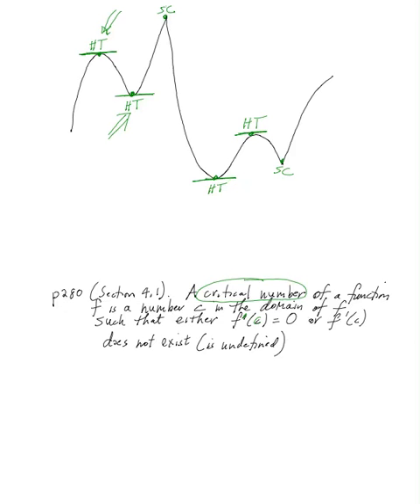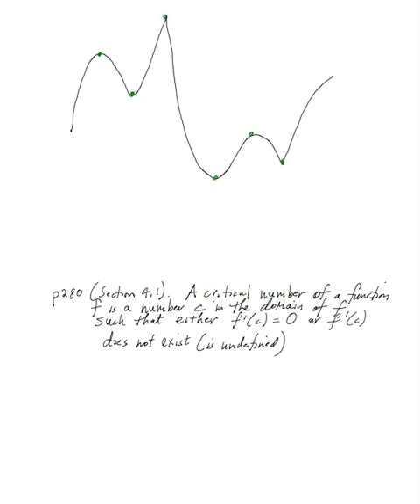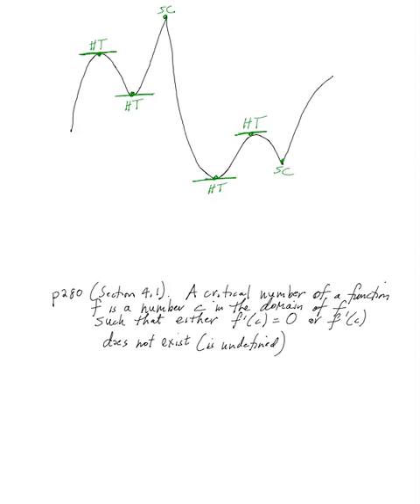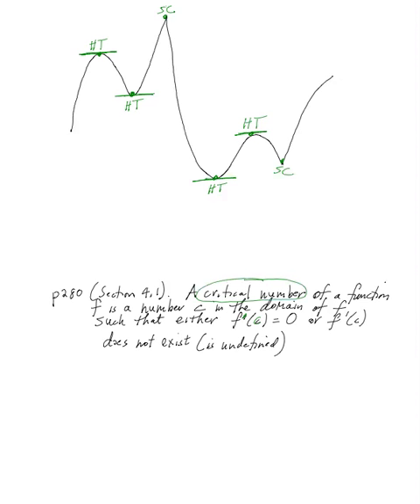Week 3 Day 2 Pencast 2